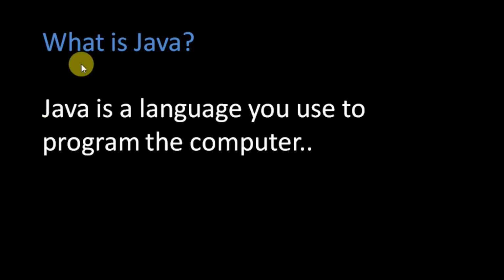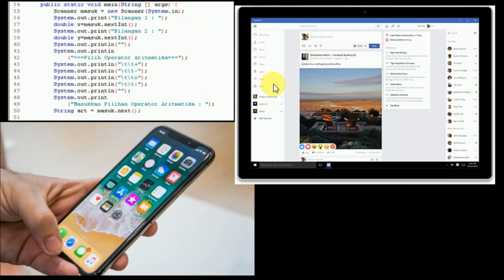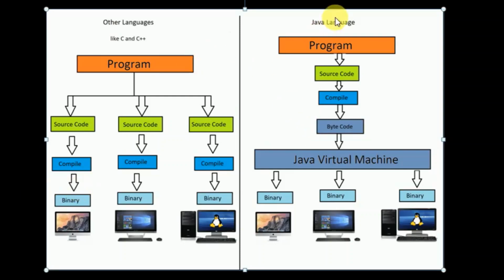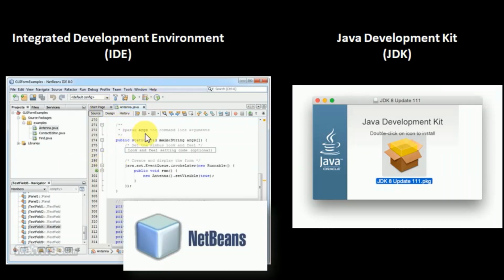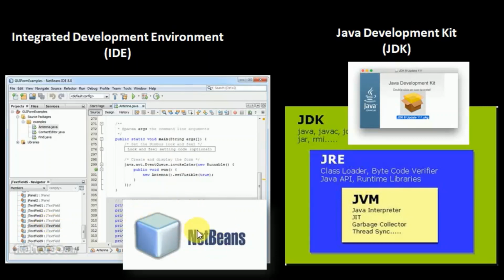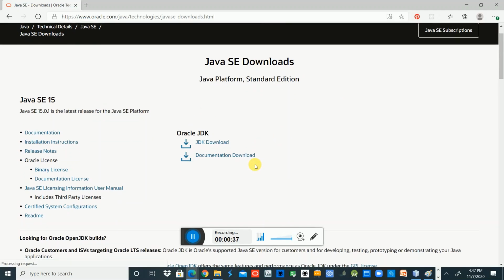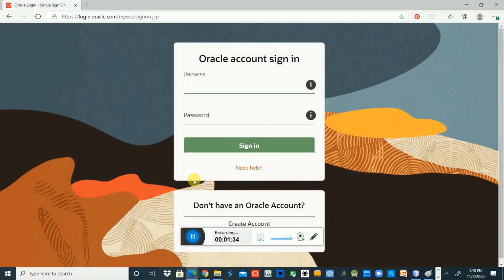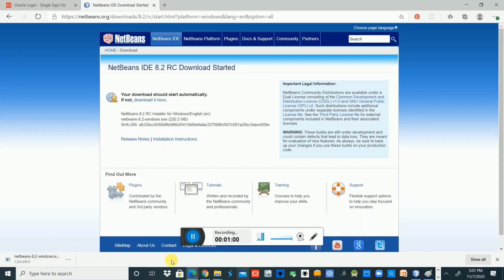Java Tutorial for Beginners - Java Architecture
Java Tutorial for Beginners  - This video introduces java architecture including JRE, JVM, JDK. It also sets the student ready to code in Java...
Java Programming Tutorial for Beginners, What is Java?, Java for Beginners